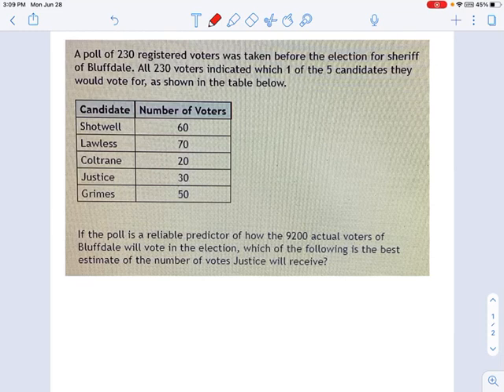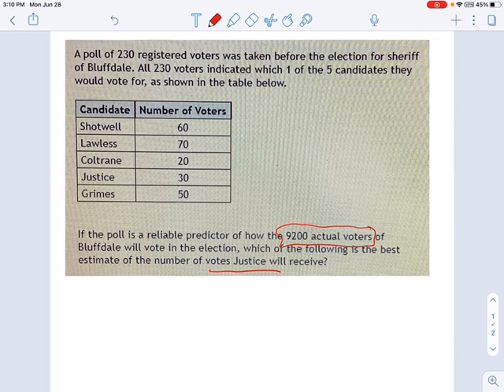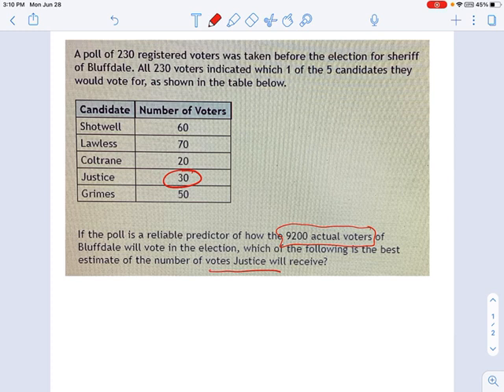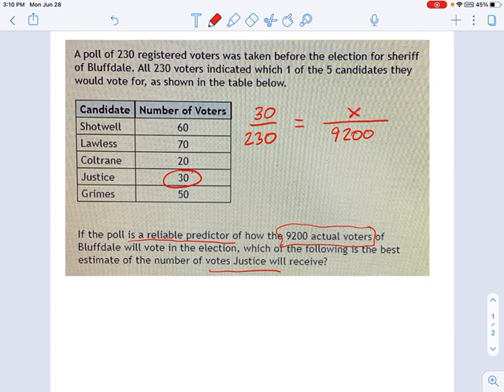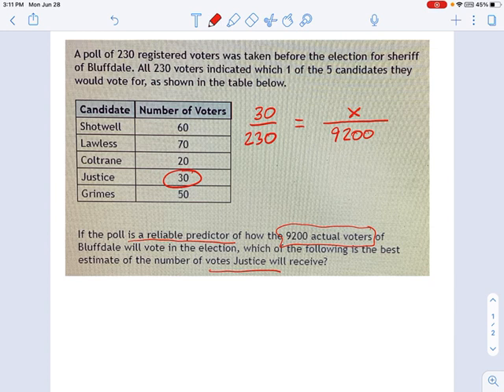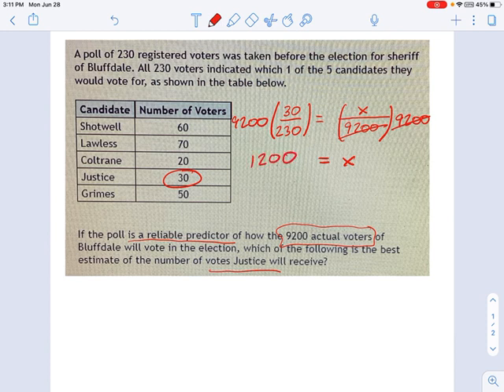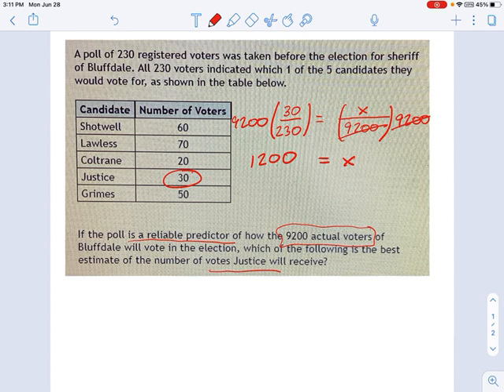Pre Algebra: Ratios -- 2